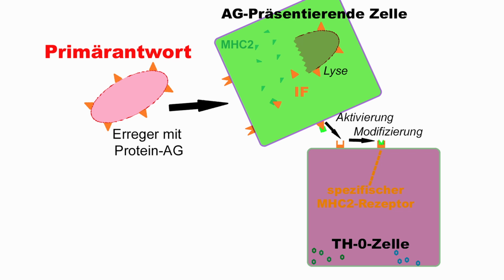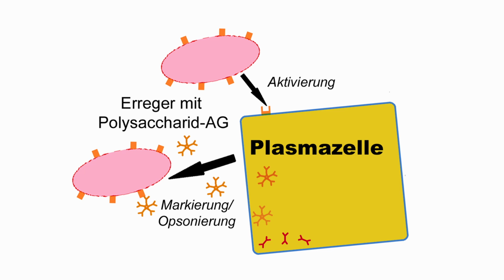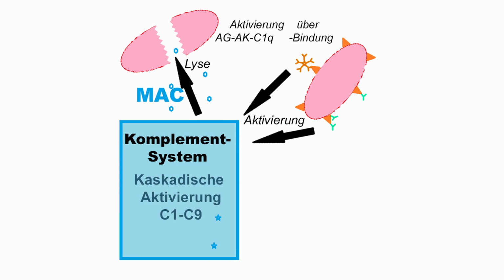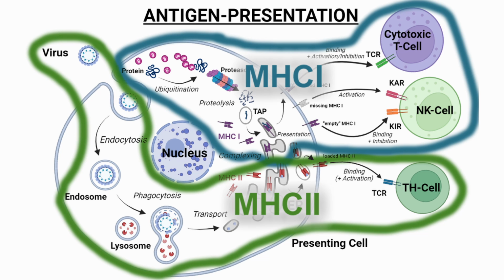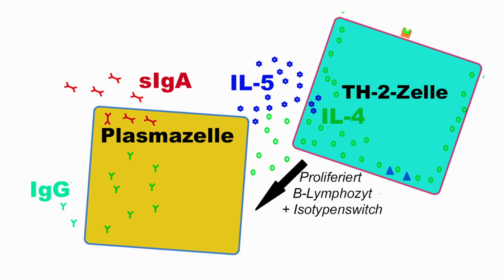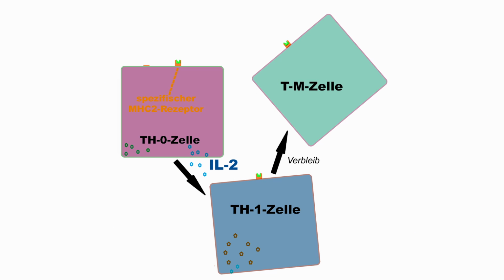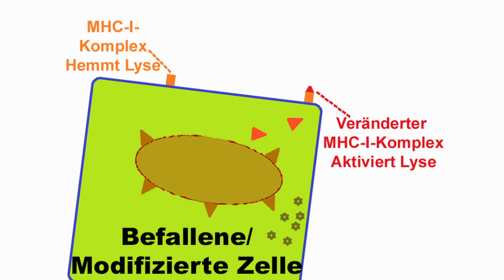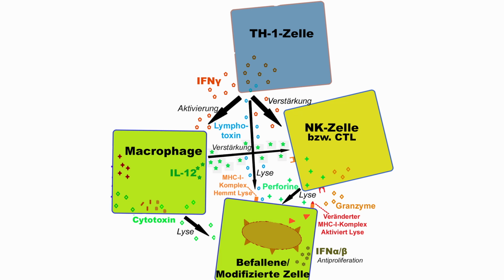Immunology of Infection [ENGLISH]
Unfoldment, Revealment, Evolution, Exposition, Integration von Chris Zabriskie unterliegt der Lizenz Creative-Commons-Lizenz "Namensnennung 4.0".